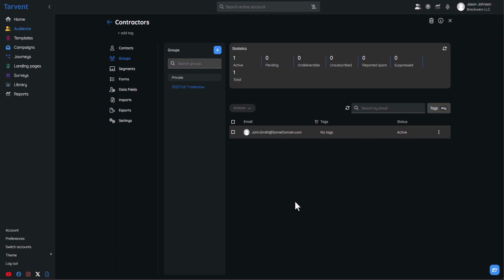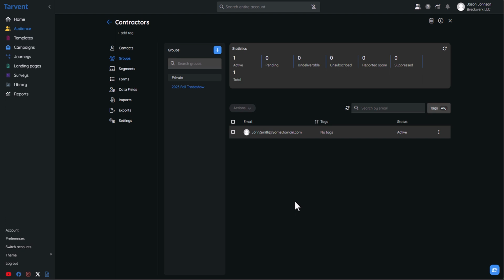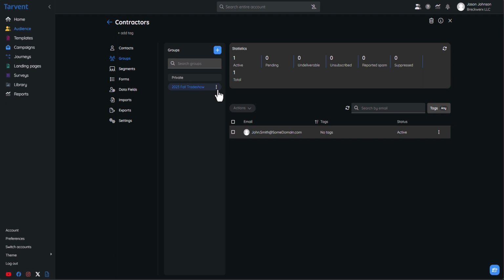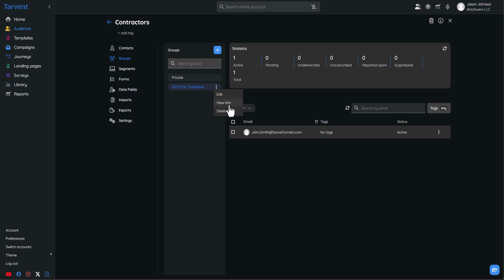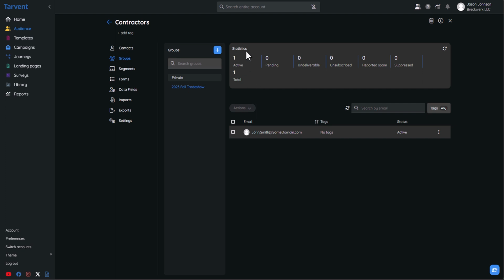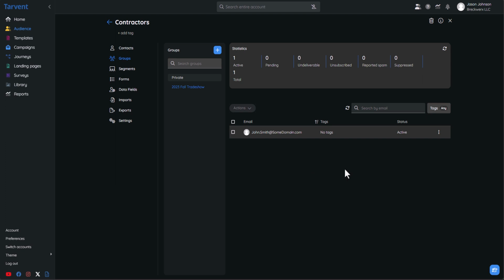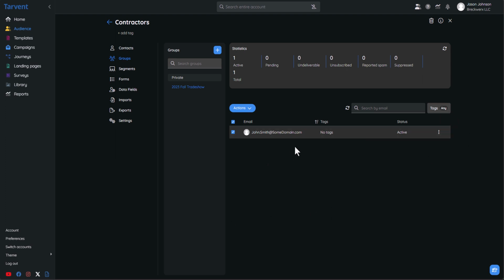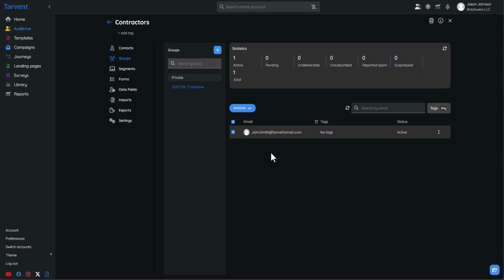Groups 101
Learn about audience groups and how to use them.